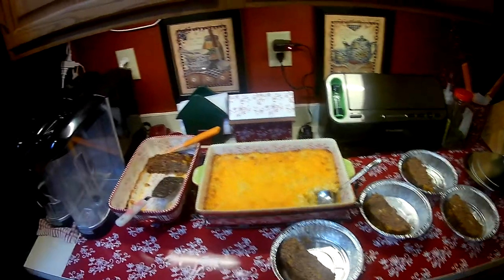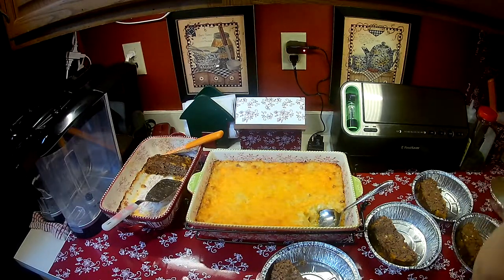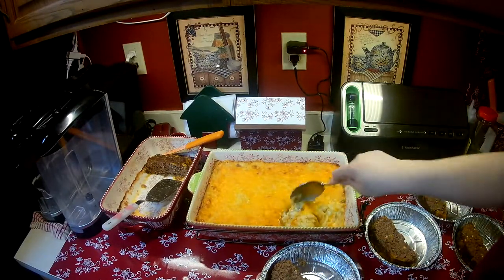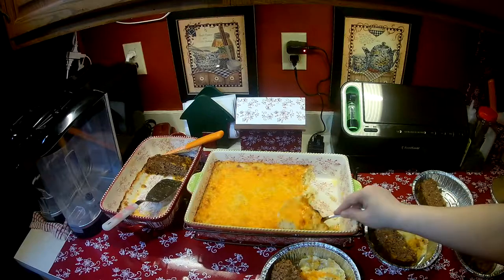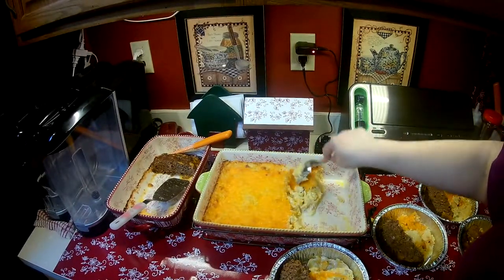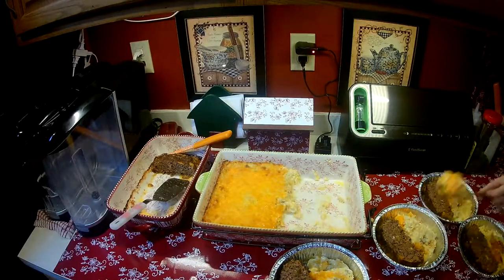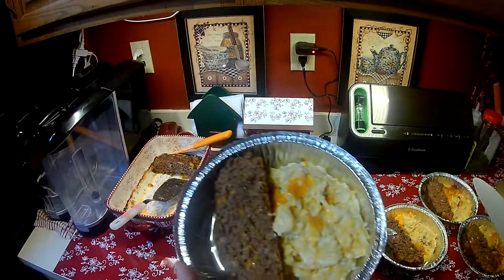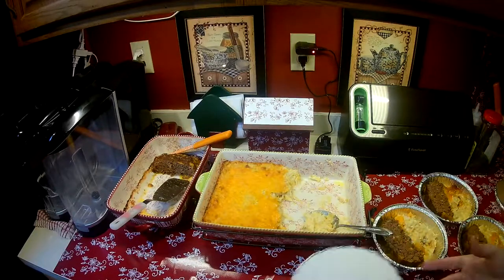Freezer Meals- Meatloaf/ Cheesy Hashbrown Casserole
Whether you live by yourself or there are only 2 of you at home, that doesn't mean you still can't enjoy your favorite meals! Once the kids grew up and moved out, I realized I just wasn't cooking how I used to. I didn't make some of my favorite meals because it was just to much for the 2 of us. Now we make freezer meals and enjoy our favorites when we don't feel like cooking.